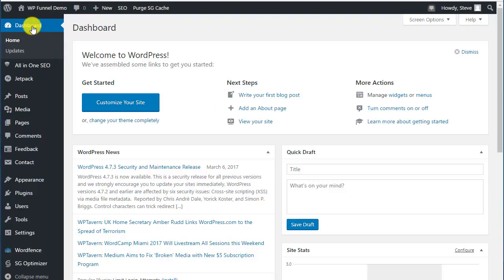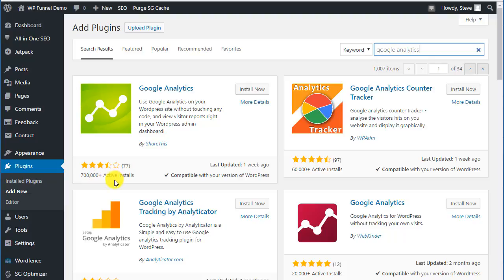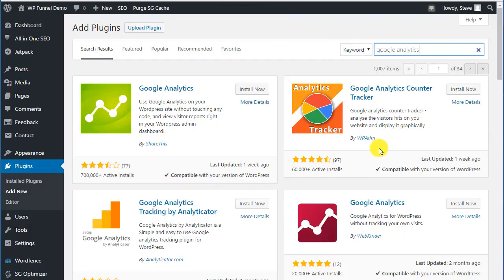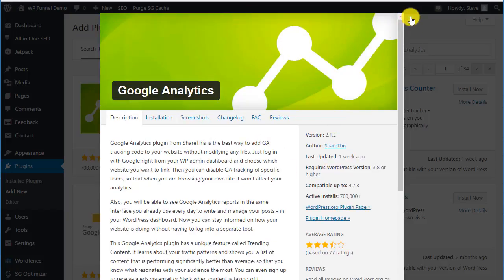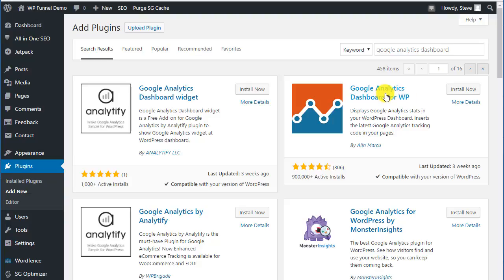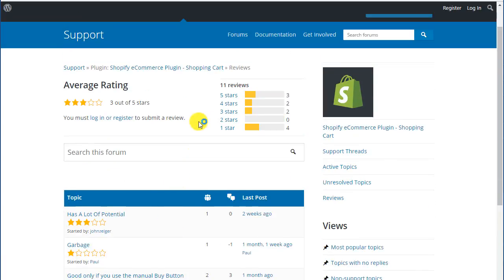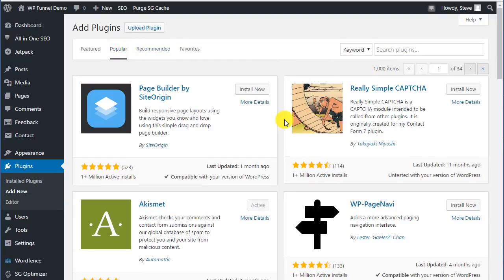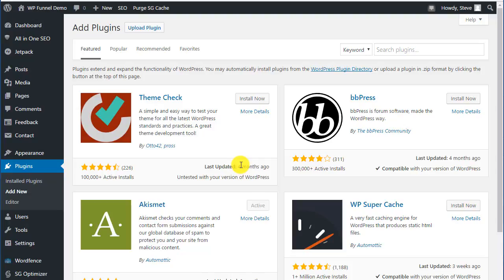Finding free plugins